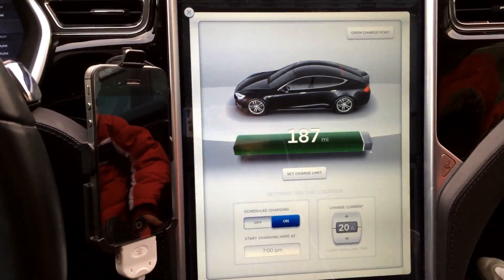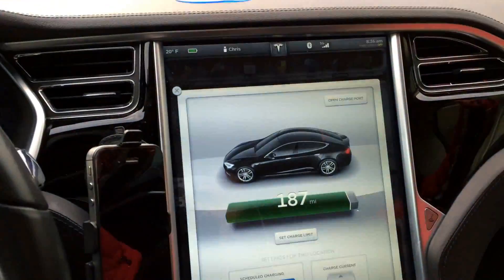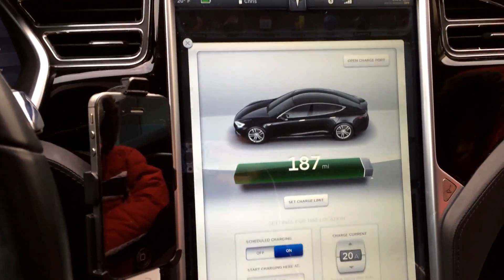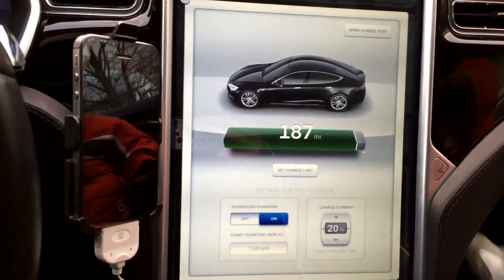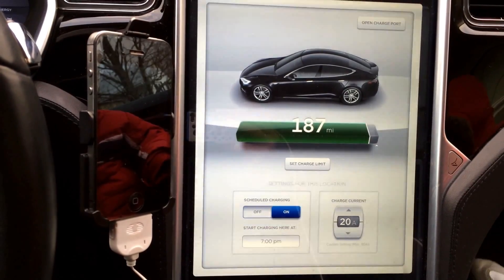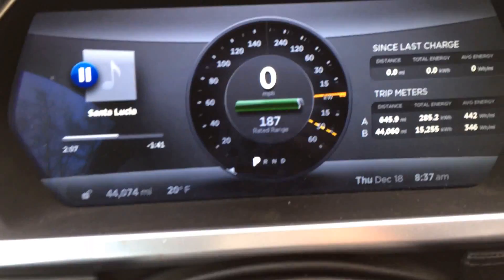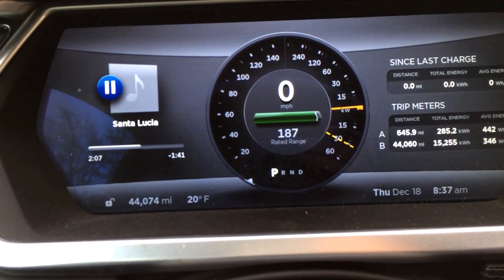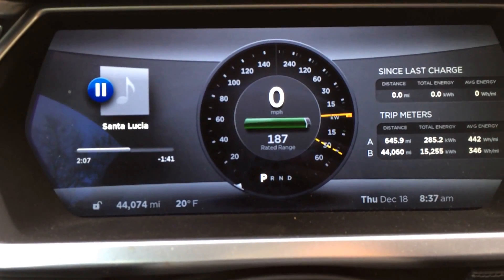Tesla Model S Range Update at 44,000 Miles 60kWh Battery TESLARATI.com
Rated at 44,000 miles with 10,000 on new battery. 200/199 Rated
Range loss may be slowing compared to what I had been experiencing.